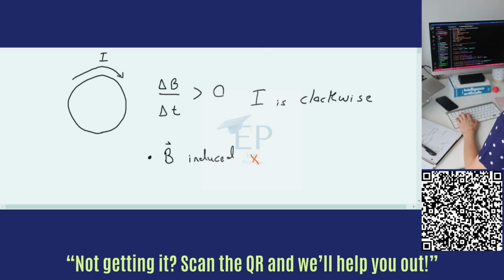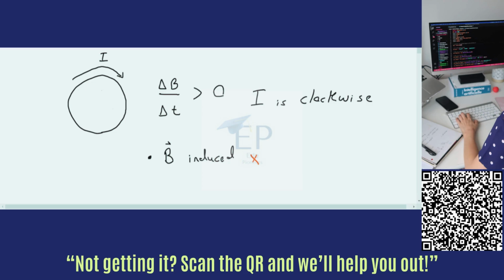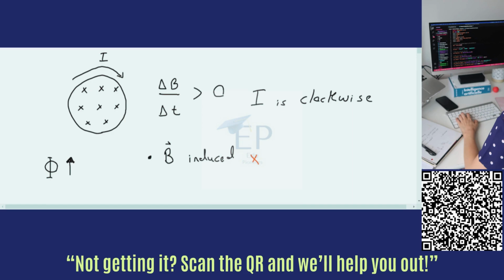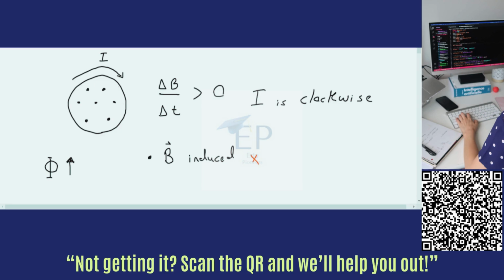The plane of a flat, circular loop of wire is horizontal. An external magnetic field is directed pe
The plane of a flat, circular loop of wire is horizontal. An external magnetic field is directed perpendicular to the plane of the loop. The magnitude of the external magnetic field is increasing with time. Because of this increasing magnetic field, an induced current is flowing clockwise in the loop, as viewed from above. What is the direction of the external magnetic field? Justify your conclusion.